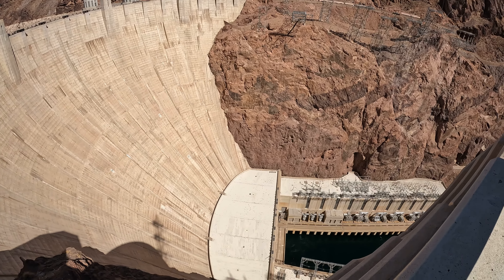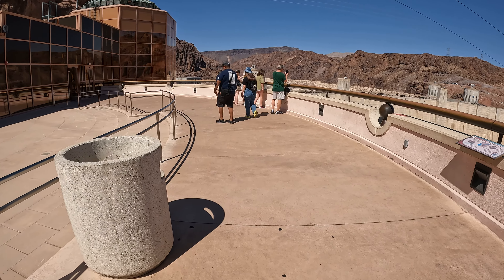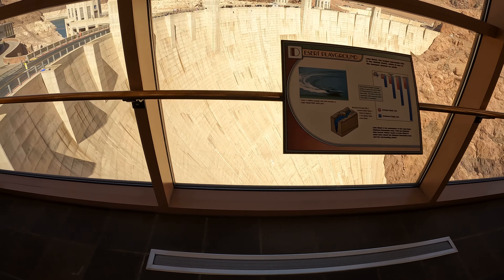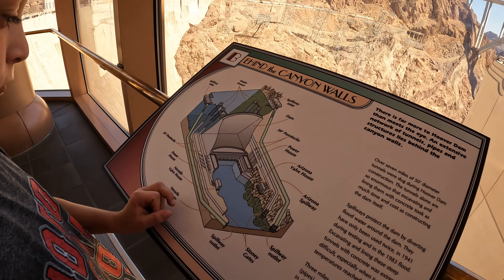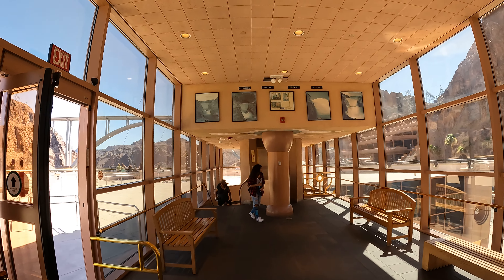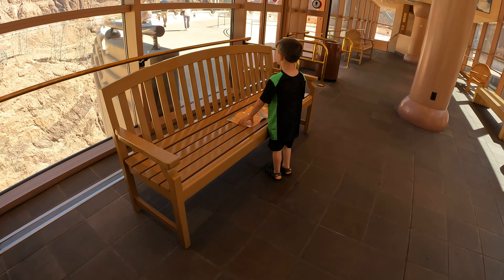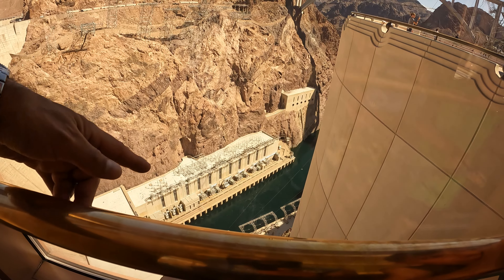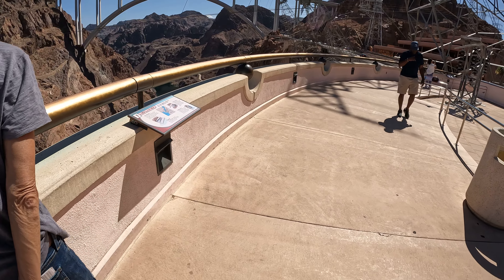The hoover dam roof of Museum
Hoover dam view from Museum